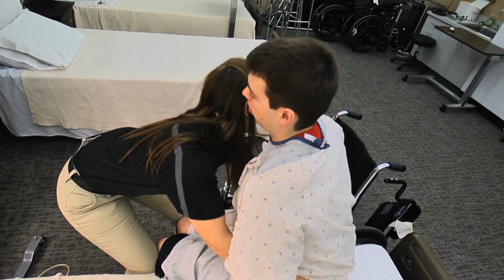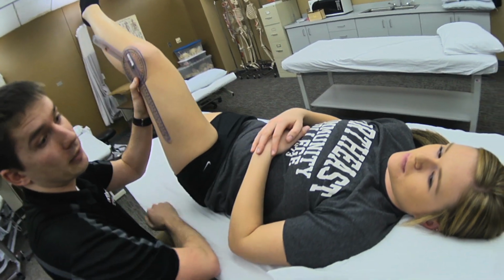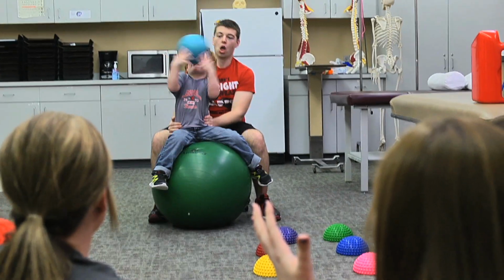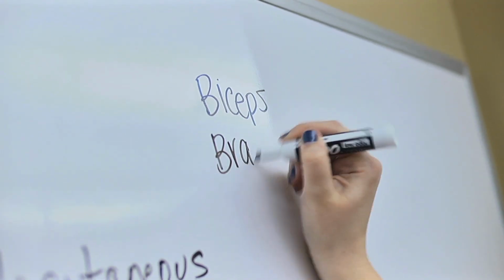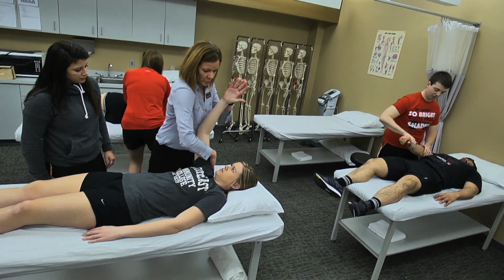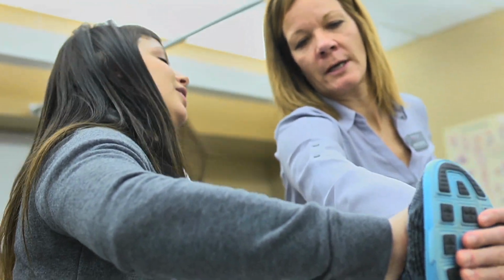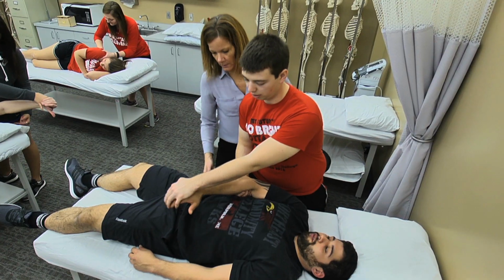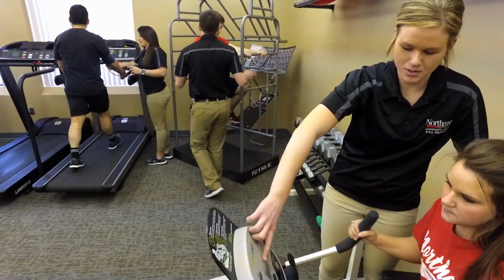Northeast Physical Therapist Assistant Program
The Physical Therapist Assistant (PTA) Program at Northeast will prepare students for a career to work under the direction and supervision of a licensed physical therapist in providing patient treatment.

As a public college, students find our tuition more affordable than most private colleges receive the finest training in the region, including over 600 hours of clinical experience and instruction that will prepare them to work in a variety of settings.

Enrollment in the program is limited and based on a selective admissions process. During the sophomore year of the PTA program, students are required to submit a physical exam, required vaccinations, tuberculosis test, a criminal background check, and a drug test.